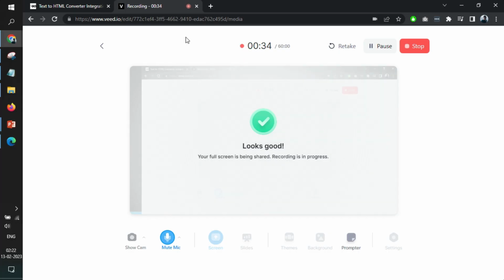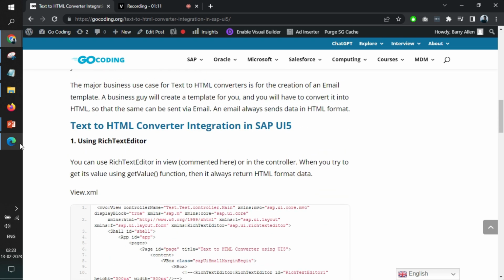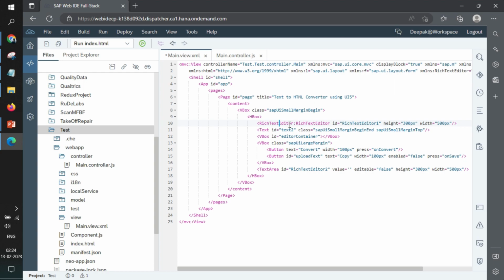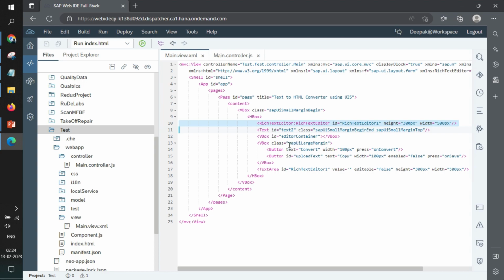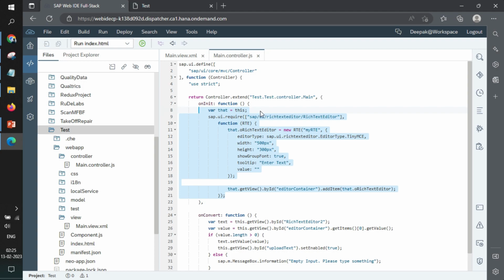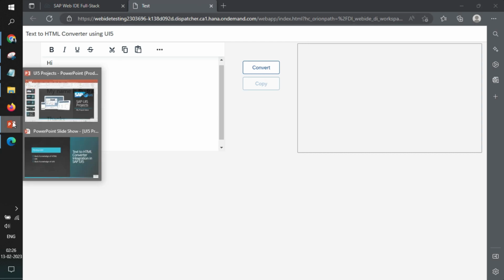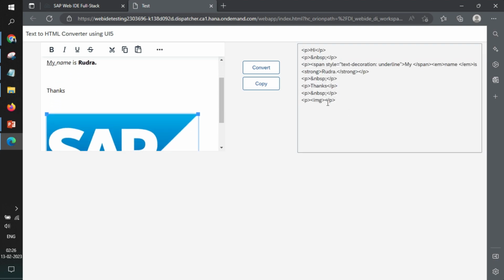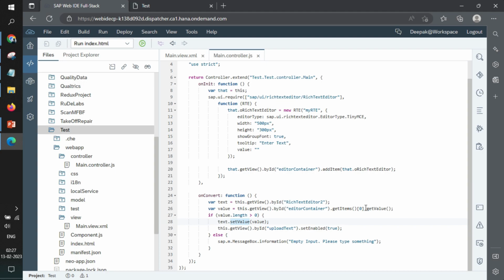Text to HTML Converter Integration in SAP UI5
In this SAP Ui5 tutorial, we will learn Text to HTML Converter Integration in SAP UI5.

Here is a full process for integrating a text to HTML converter in SAP UI5:

1. Familiarize yourself with SAP UI5 and its framework, including the Model-View-Controller (MVC) design pattern and the APIs available for UI development.

2. Determine the requirements for the text to HTML converter, including the input format, output format, and any additional features needed.

3. Decide on the architecture for the converter, including whether to build it as a standalone component or integrate it into an existing SAP UI5 application.

4. Start by building a basic text to HTML conversion function in JavaScript, using libraries such as Showdown or Markdown-it to convert the text to HTML.

5. Create a UI for the converter, including a text input area and a preview area to display the converted HTML.

6. Use SAP UI5 to bind the data between the UI and the conversion function, and to update the preview area in real-time as the user types.

7. Test the converter to ensure it meets the requirements and make any necessary modifications.

8. Add any additional features, such as the ability to save or export the converted HTML, as needed.

9. Integrate the converter into an existing SAP UI5 application or deploy it as a standalone component.

10. Test the integration to ensure it works as expected and make any necessary modifications.

11. Consider deploying the converter to a production environment and implementing security measures, such as user authentication and data encryption, to protect sensitive data.

12. Maintain and update the converter as needed, using version control systems such as Git to track changes and collaborate with other developers.